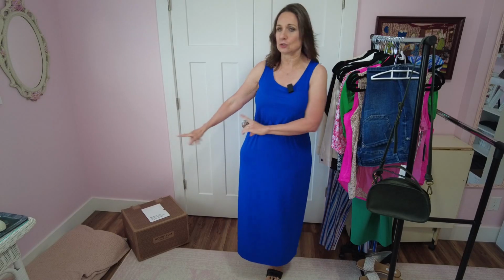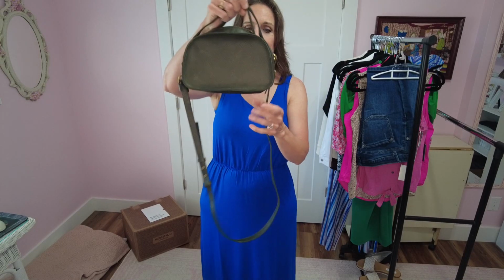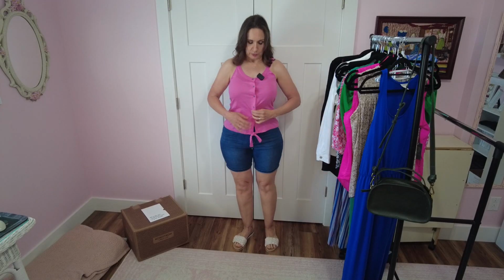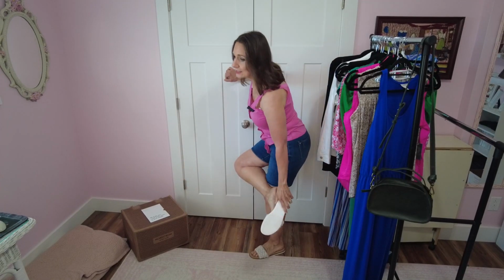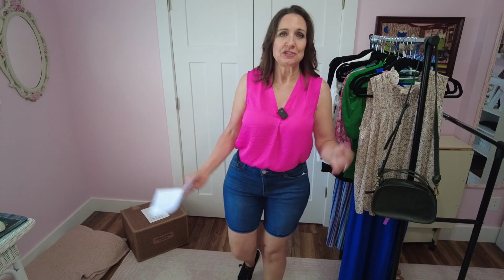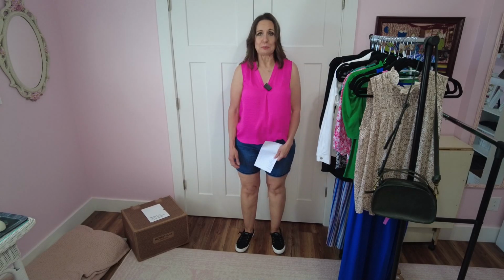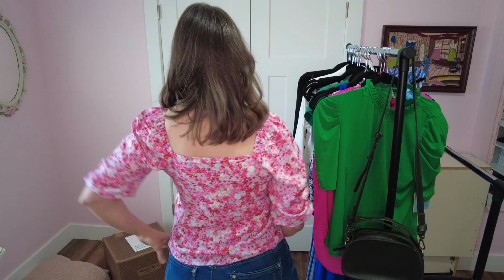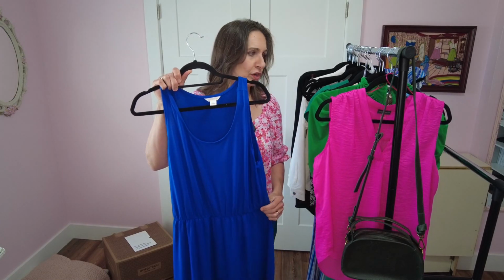My Final Trunk Club Unboxing and Try-On / Fashion Over 40 / June / Summer 2022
Please enjoy watching my very last unboxing and try on of Nordstrom Trunk Club. Since filming this video, Trunk Club has abruptly shut down operations- It is, unfortunately, kaput!

Items in this Trunk can still be purchased from the Nordstrom site:

- Caslon Sleeveless Maxi Dress in Blue, size M, $39 (regular price!)

- Vince Camuto Semtera Block Heel Sandals in black, size 11, $99.95

- Sanctuary Daily Floral Button Front Blouse in pink, size medium, $89 Sanctuary Daily Floral Button Front Blouse

- Castlon Tie Front Cotton Blend Tank in pink, size medium, $39

- Sperry Top-Sider Crest Vibe Slip-On Sneaker in black, size 11, $59.95

For reference, I am 5'9", 170 lbs, 34F bra,  M/8 top, XL/12 bottom, L dress, 11 shoe